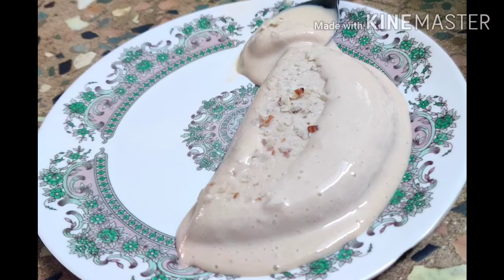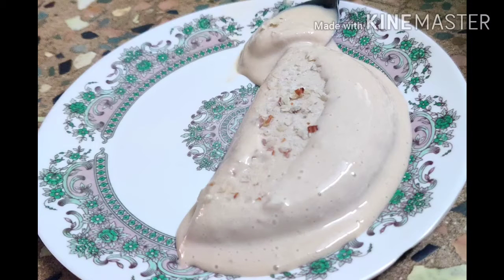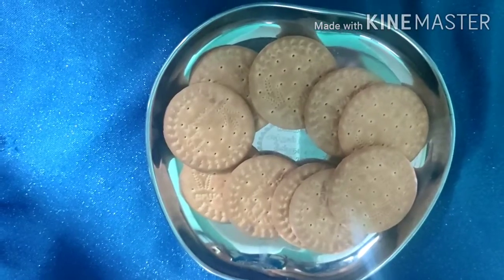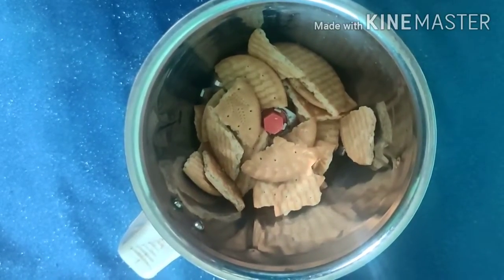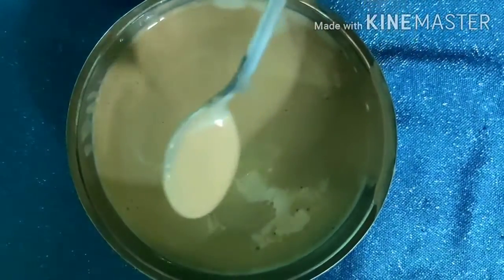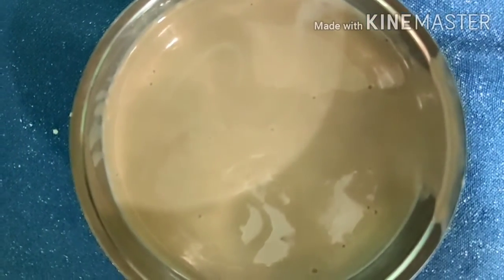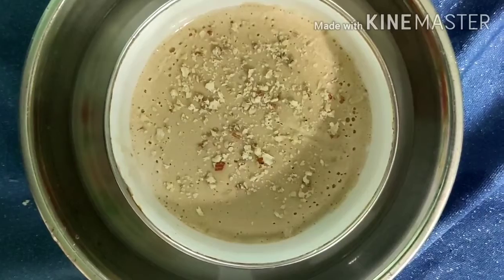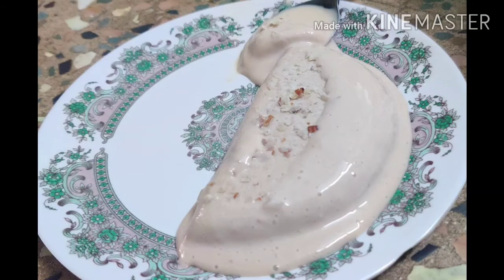எளிய பொருட்களை வைத்து... Biscuit-ஐ மையமாக வைத்து... Biscuit- ல Vannilla Icecream🍧🍨..😋